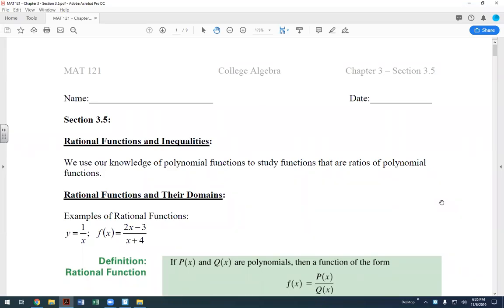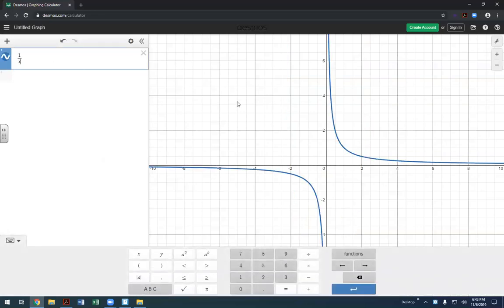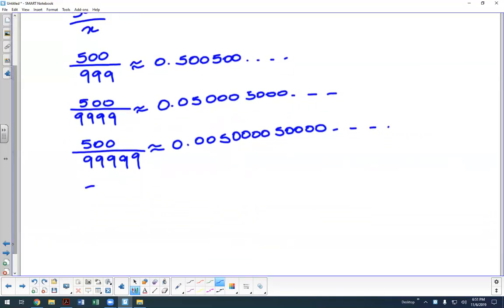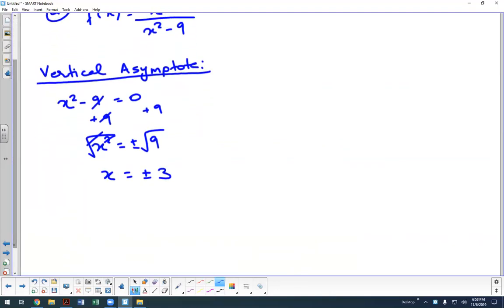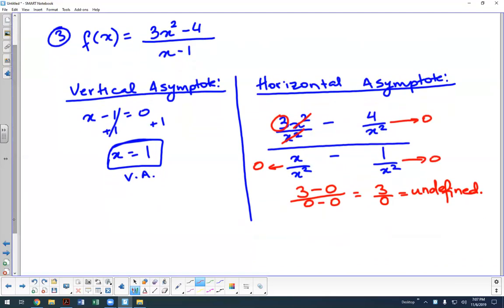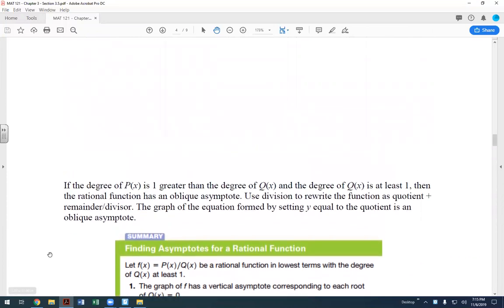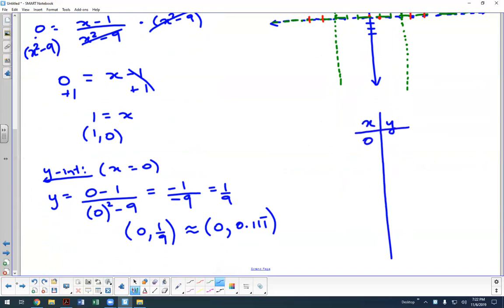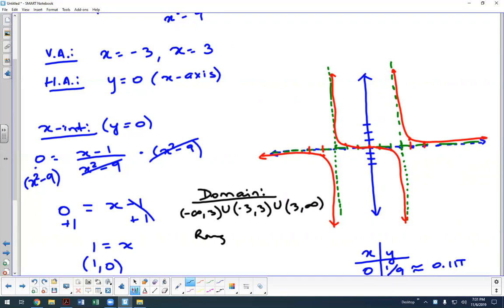MAT 121 - Chapter 3 - Section 3.5 - 11.06.2019